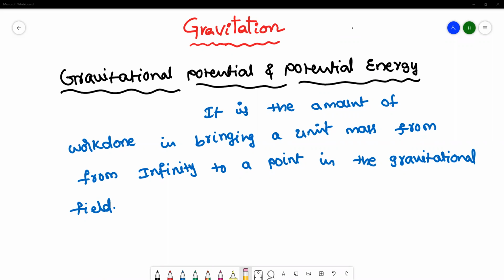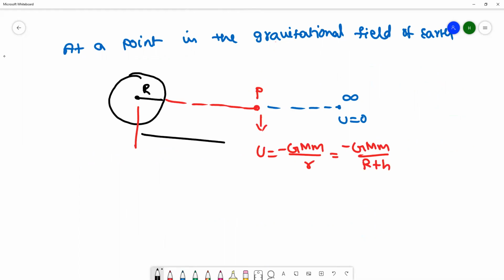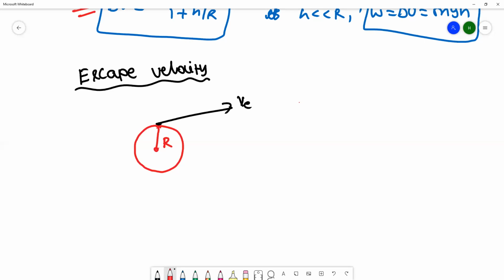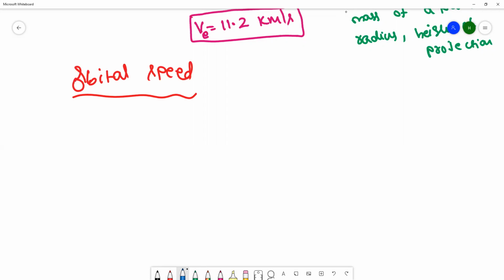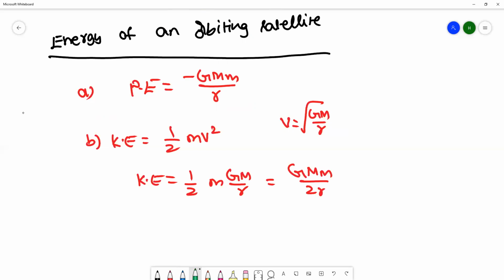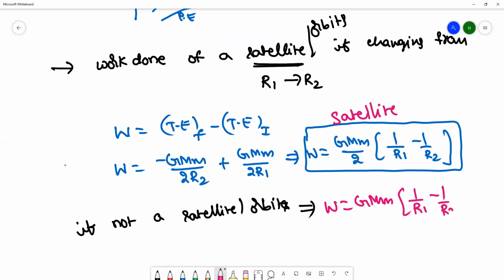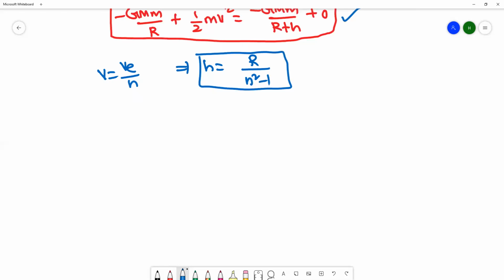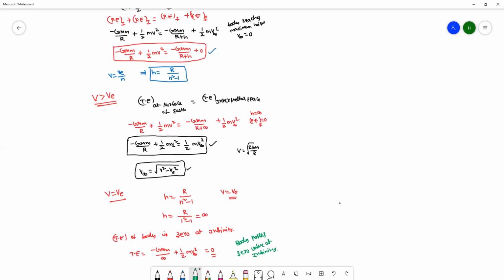Quick Revision of Gravitation - Part II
To Solve the problems in  easy way in Short time